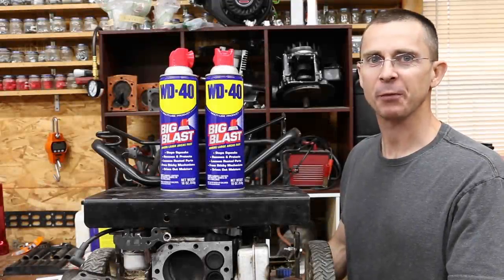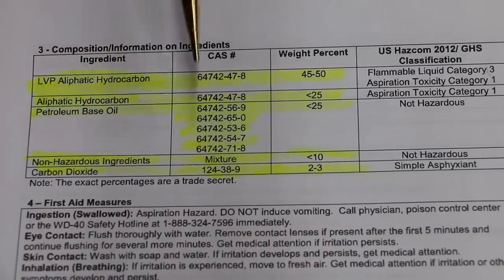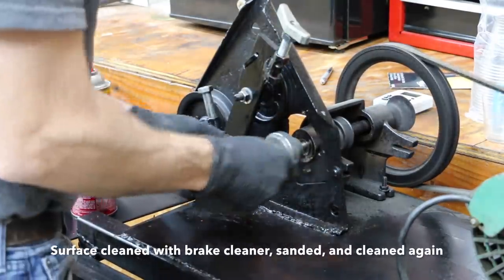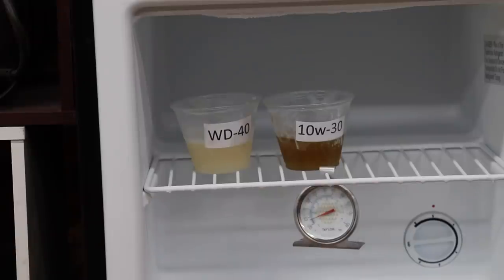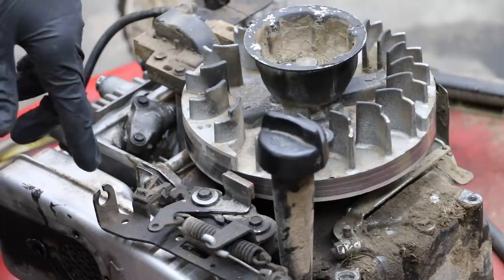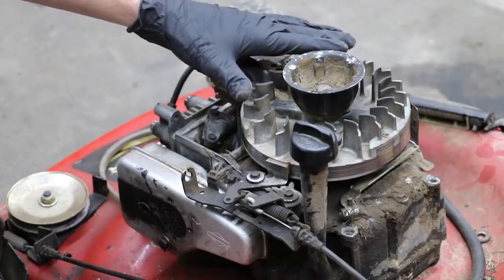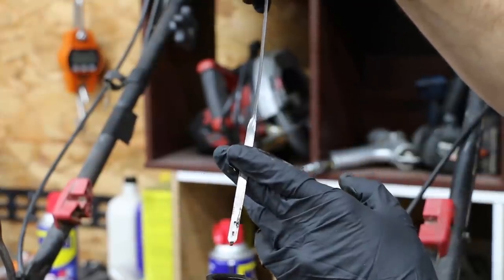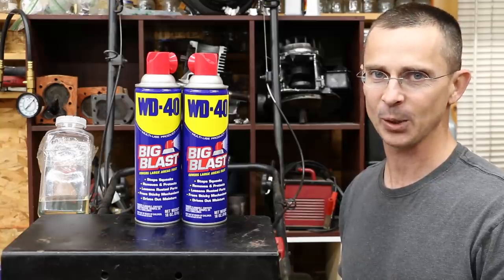Will WD-40 work as engine oil? Let's find out!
Is WD-40 up to the task of being used as engine oil?  Let's find out!